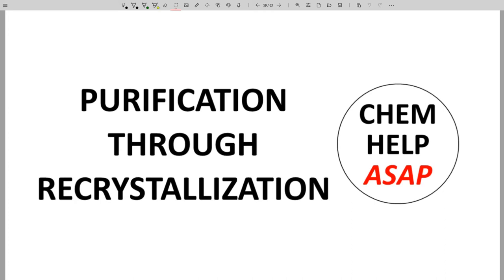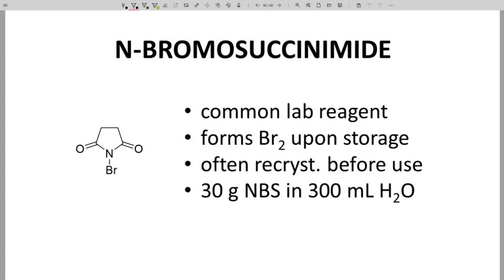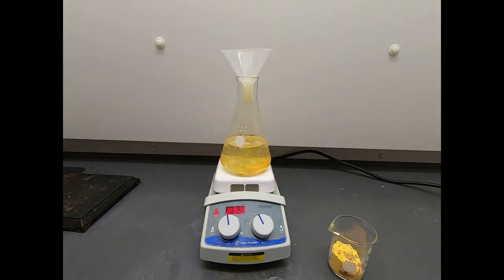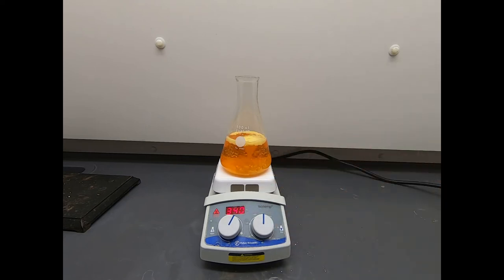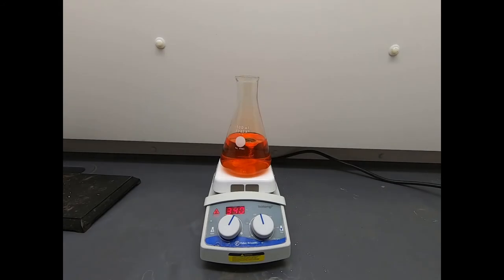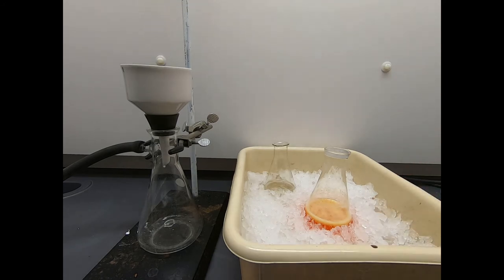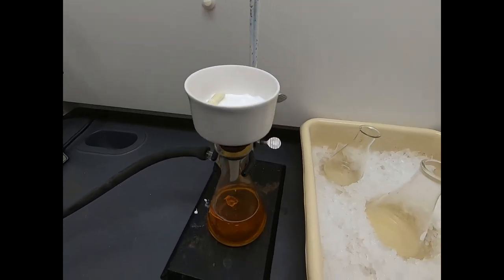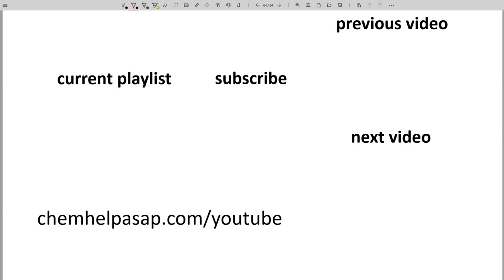recrystallization & purification of N-bromosuccinimide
This video presents the typical steps of a recrystallization in organic chemistry through demonstration of a purification of N-bromosuccinimide (NBS).  The NBS recrystallization is based on a standard literature procedure with water at the solvent.  In a research setting, a procedure for recrystallization of a new molecule will not be known, so conditions will need to be determined experimentally.